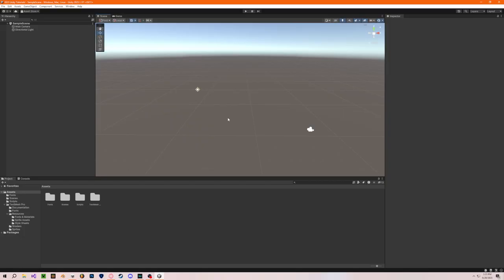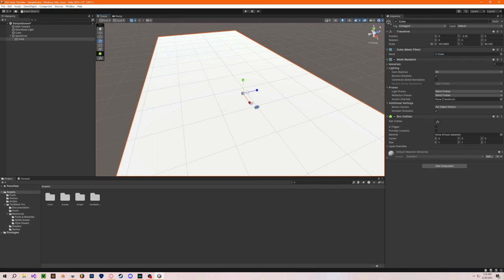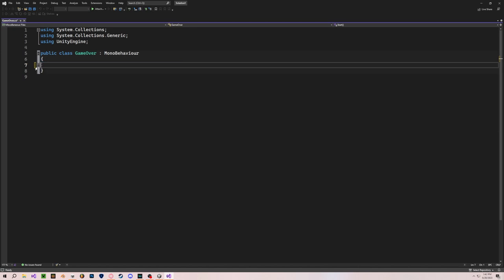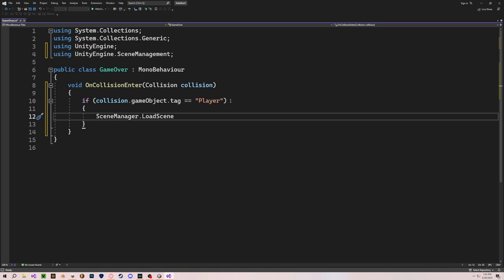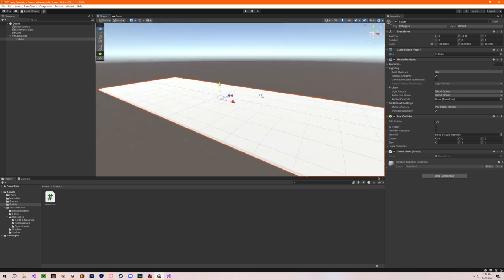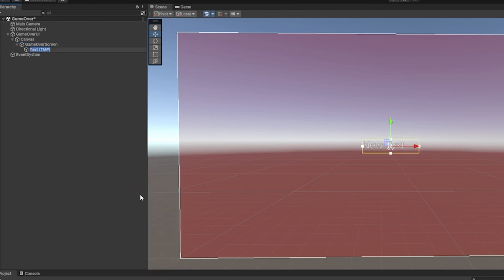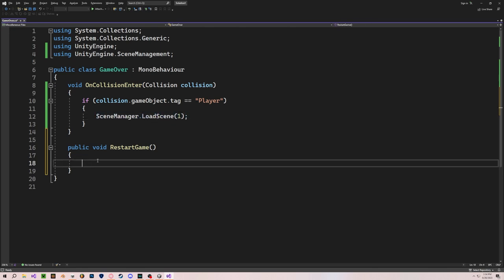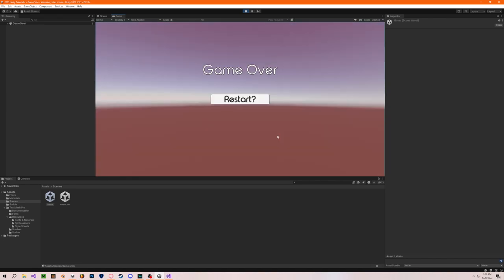Unity GAME OVER Screen 2023 Tutorial | Beginner Friendly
In this beginner-oriented Unity 2023 tutorial, I will show you how to make a quick GAME OVER screen using Unity and C#.

Music Used (Licenses):
Track: "arc 4", weird inside